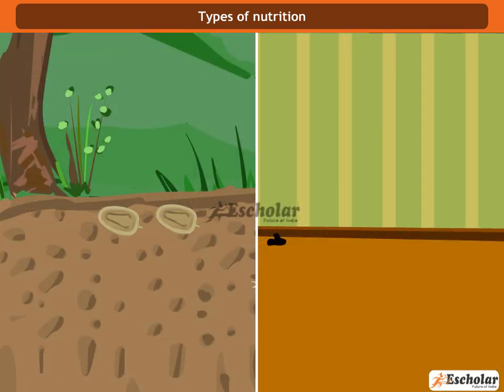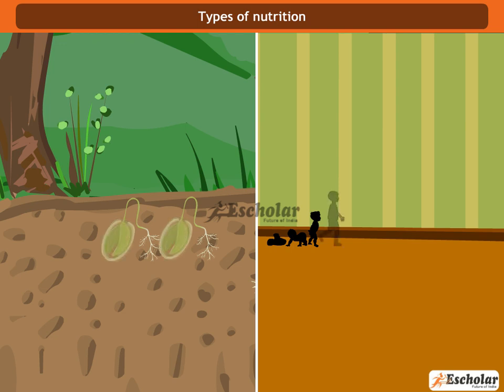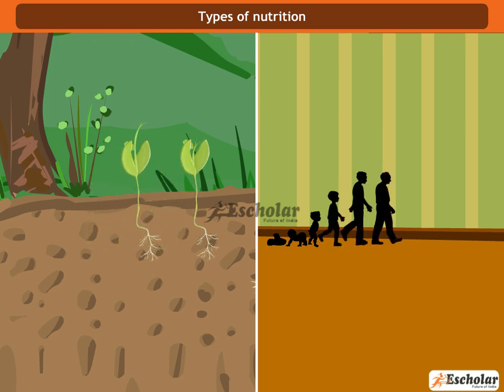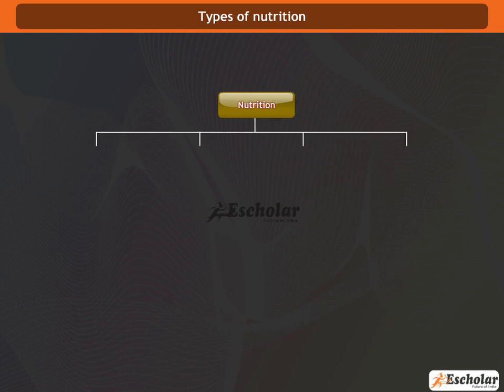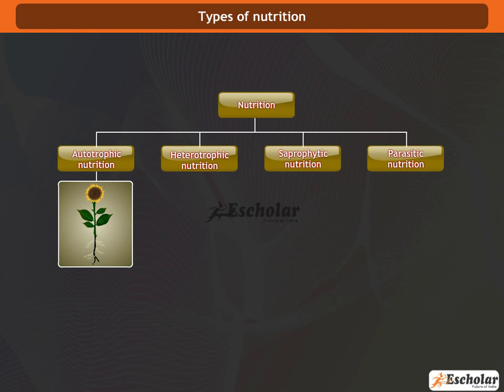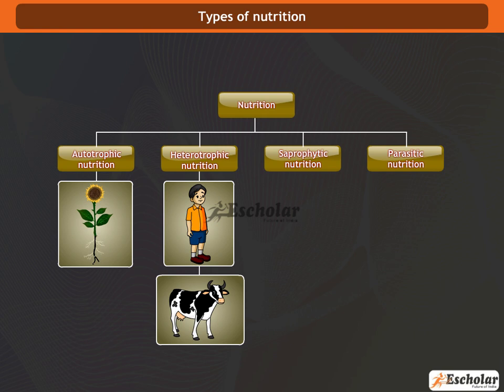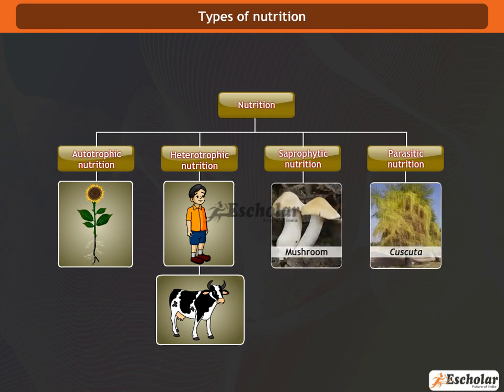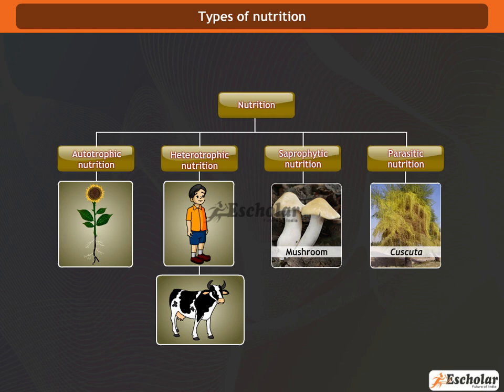7th Std CBSE Science - Chapter 1 - Nutrition in Plants - Topic 2 - Types of nutrition